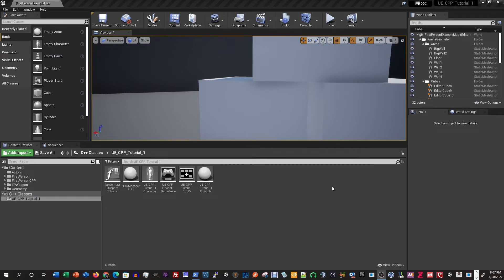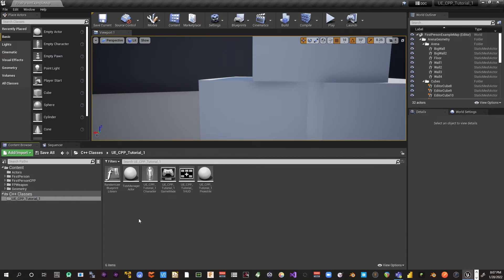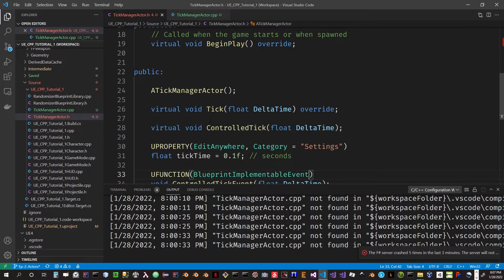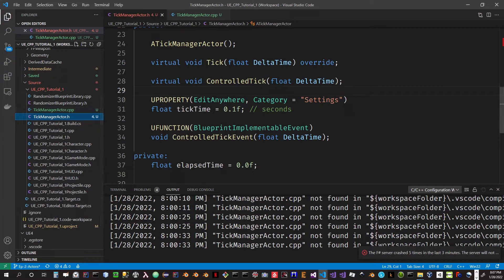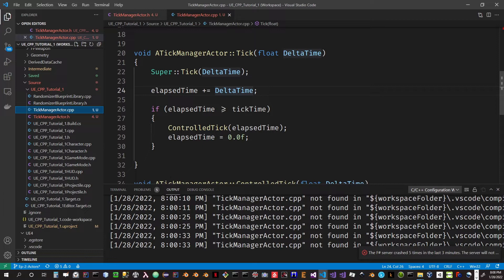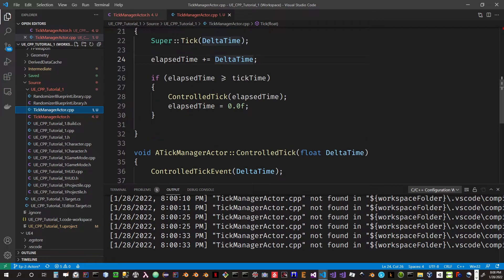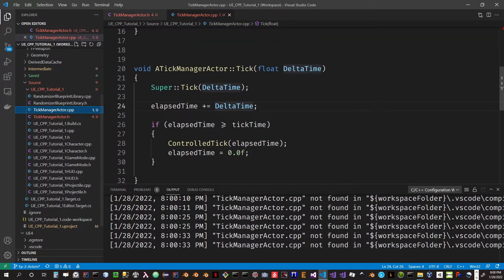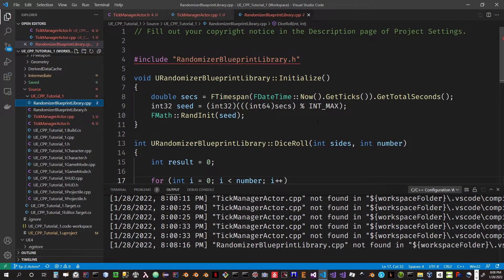Ep 3 Random Tick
Video Tutorial on Unreal Engine 4

In this video we create a random tick function.